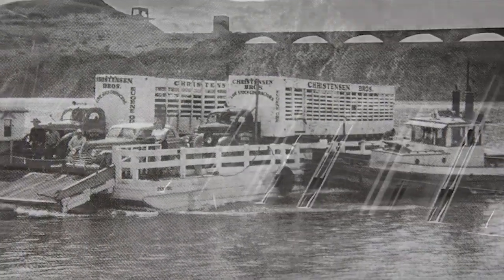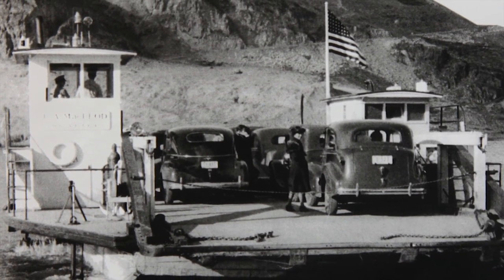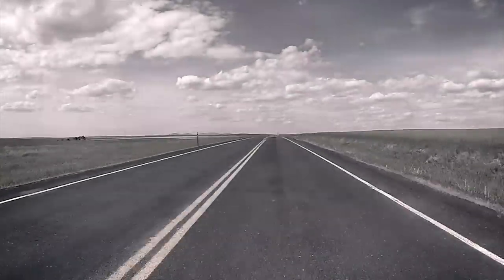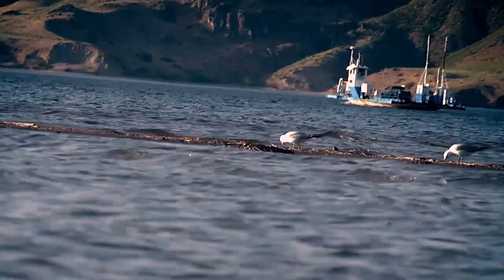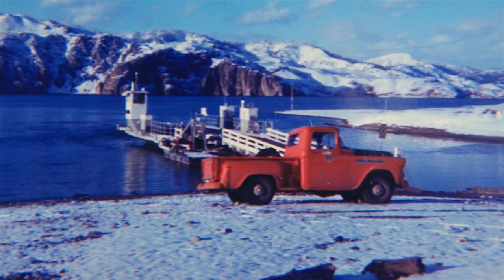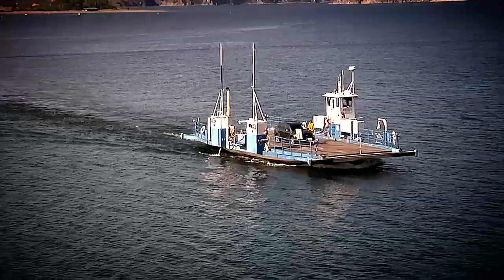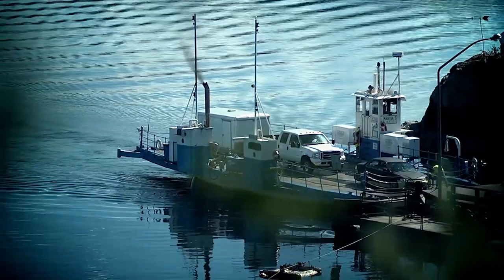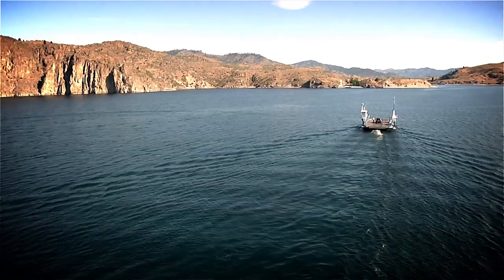The Martha S. Ferry 1948 -- 2013 The Little Ferry with the Big Job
The Martha S. ferry served for 65 years on Lake Roosevelt in NE Washington State. A tireless little ferry with an endless job, often in adverse weather conditions, the Martha S. proved to be a worthy vessel that served well. Recently replaced by a modern vessel, the Martha S. is remembered in this documentary.